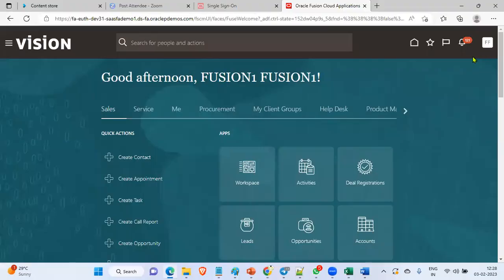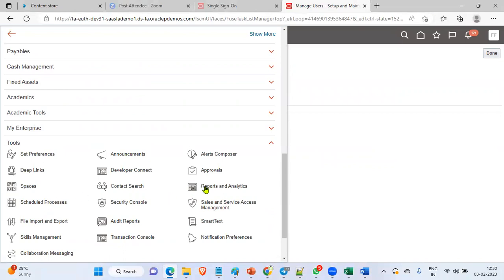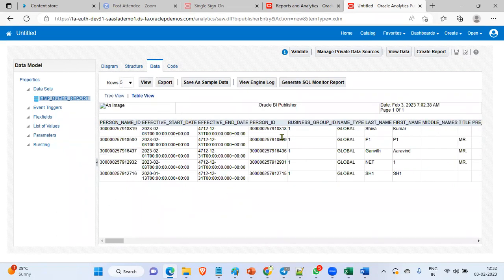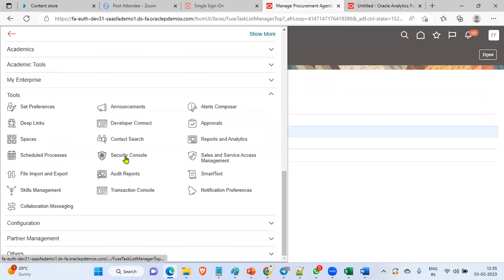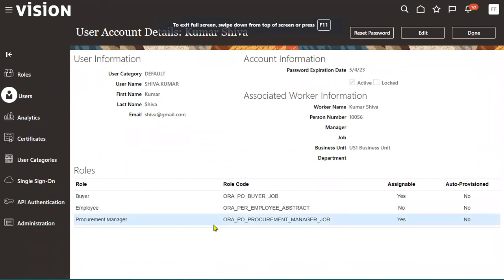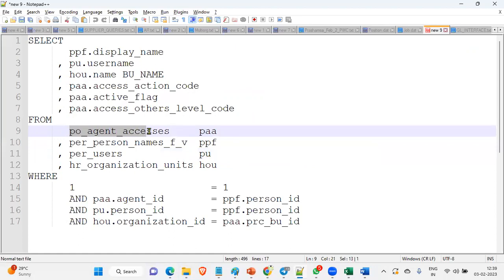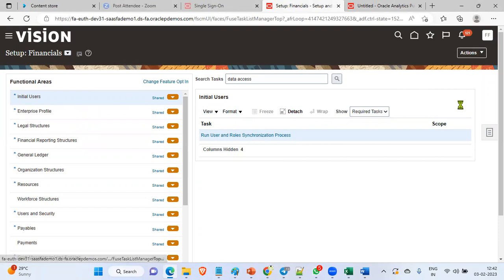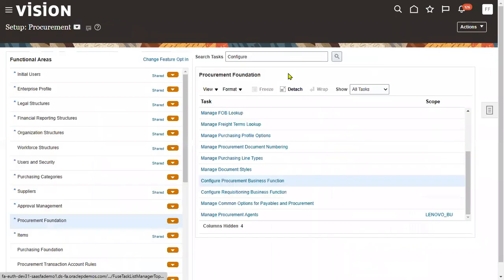Oracle Fusion Cloud SCM | Technical | Employee | Buyer Setup | Roles Access | SQL Query | BI Report